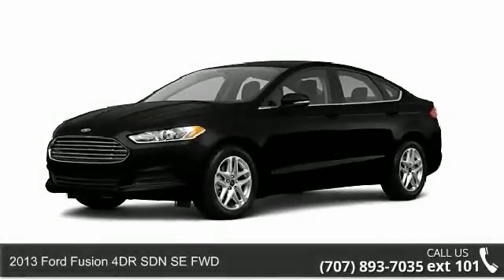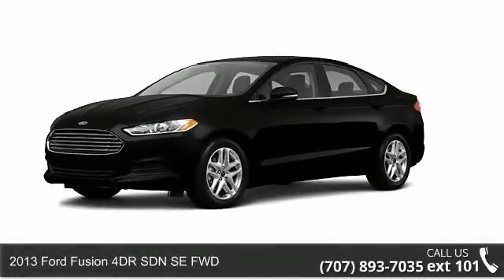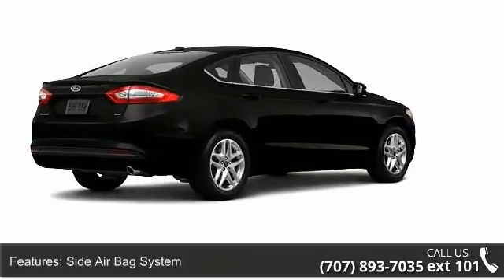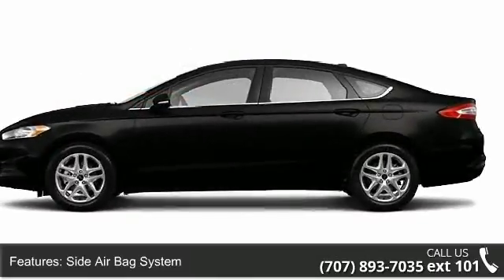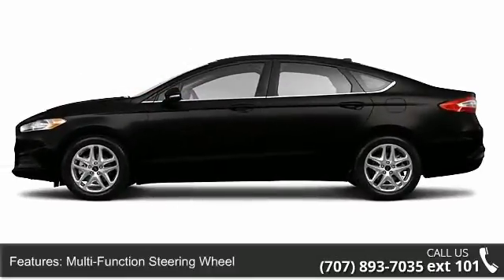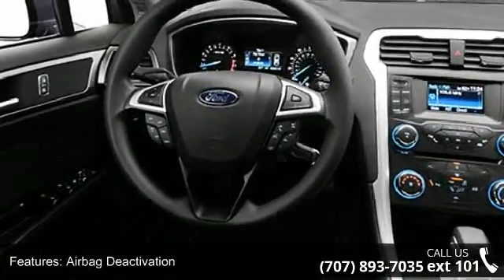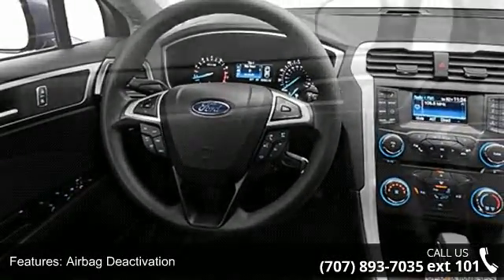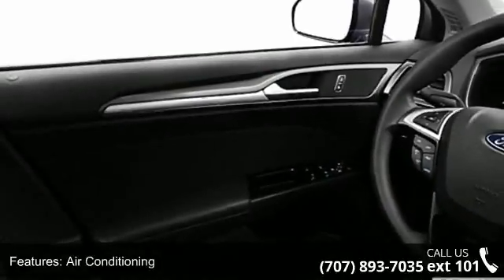2013 Ford Fusion 4DR SDN SE FWD - Dodge Chrysler Jeep of Vacaville - Vacaville, CA 95687